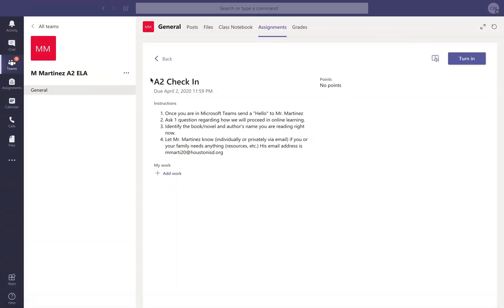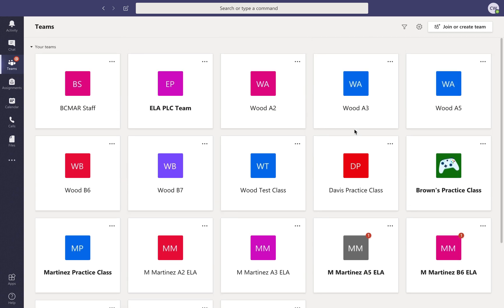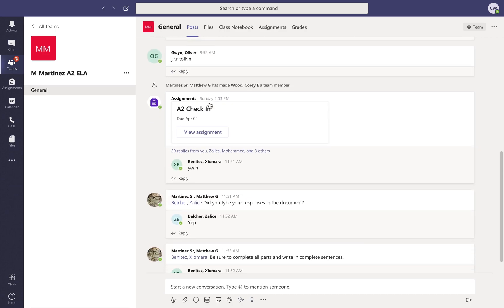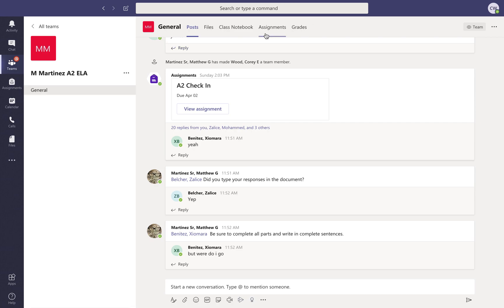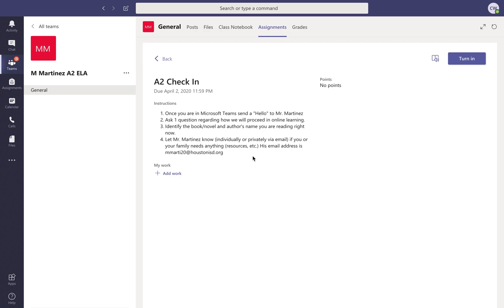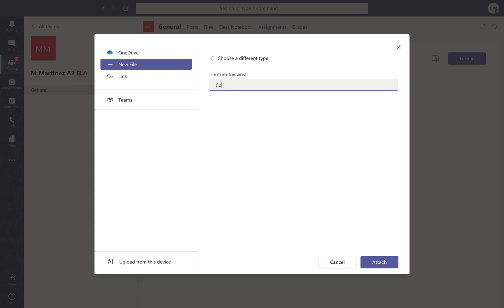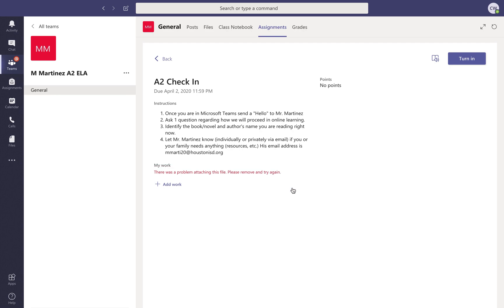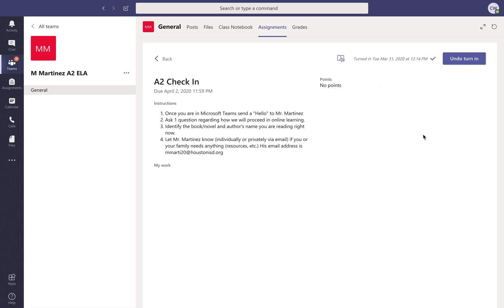Turning in assignments on Microsoft Teams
Should help with you basic questions about uploading assignments.